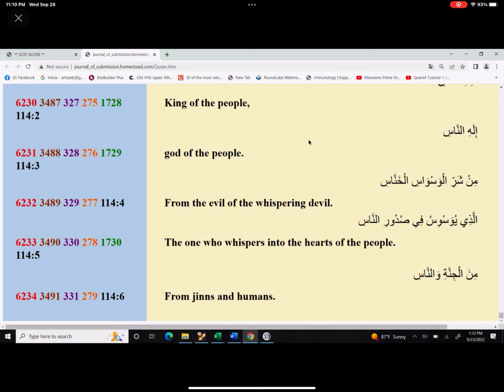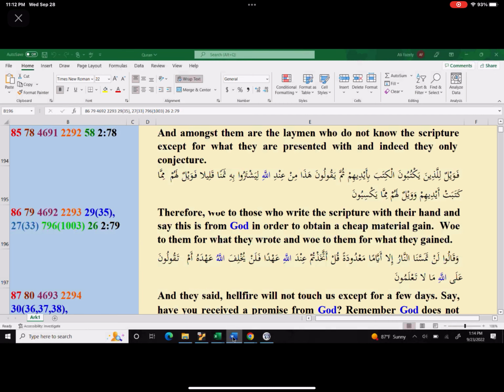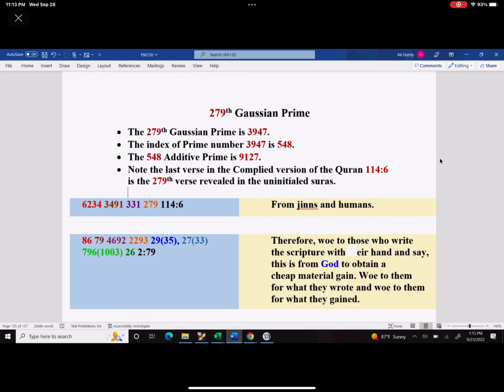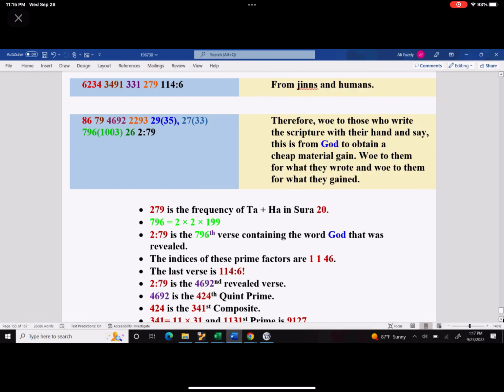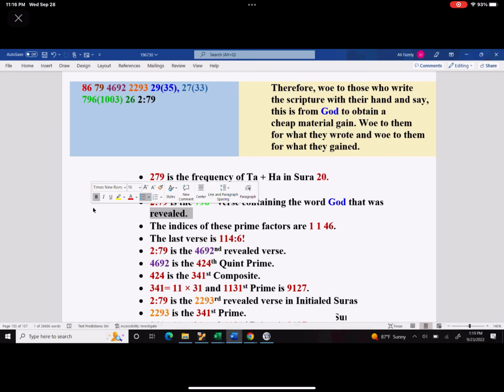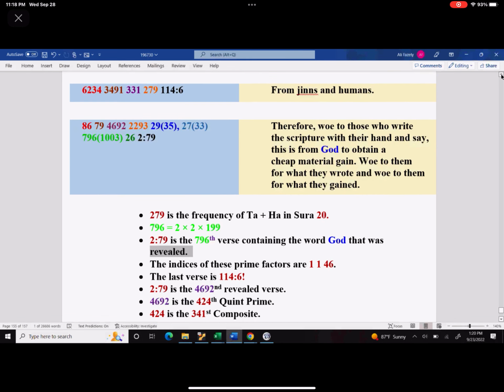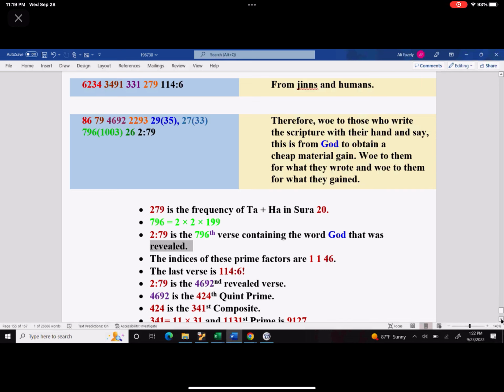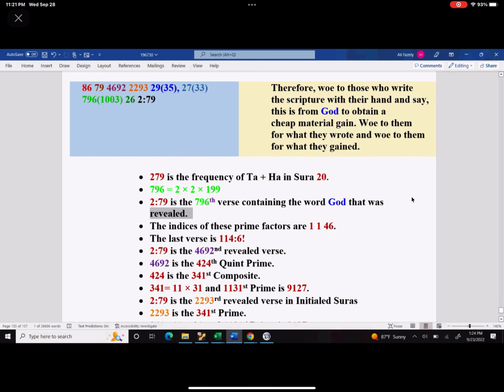Fridy 9.23.2022 Prayer #2 by Dr. Fazely